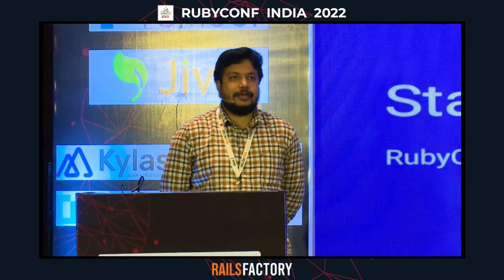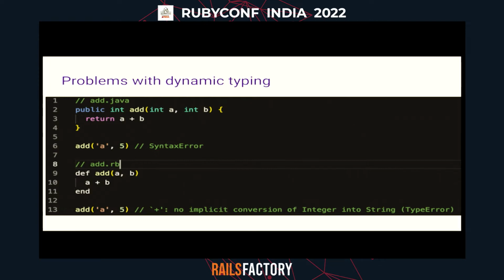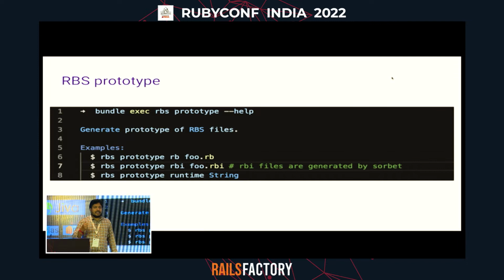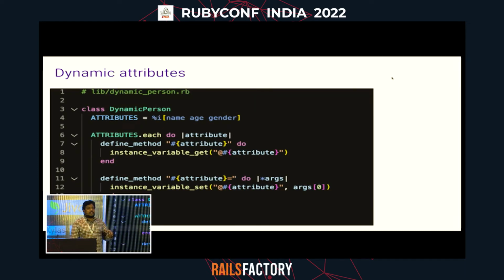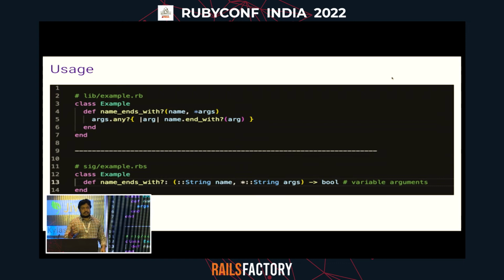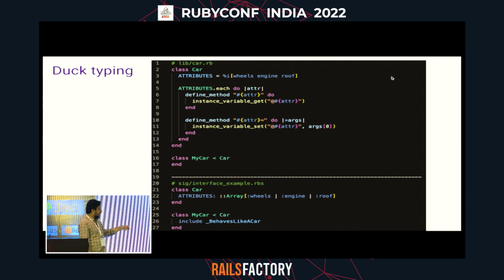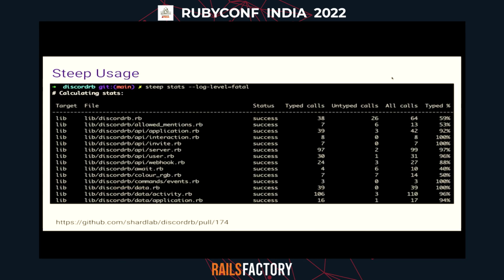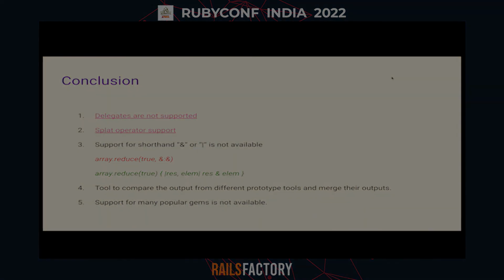RUBYCONF INDIA | 2022 | Static Typing in Ruby3 using RBS by Gaurav Singh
Ruby is shipped with a type checking tool called RBS. In this talk I’d present on the main features of the RBS and working example of RBS. Since Ruby already have a powerful type checking tool developed by Stripe named Sorbet then why do we need RBS? What are the main differences between these two.